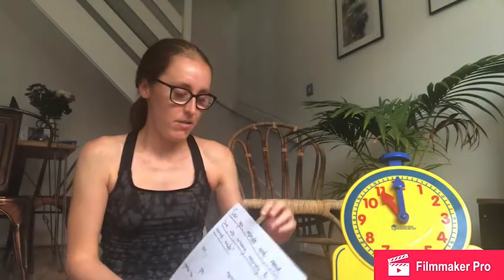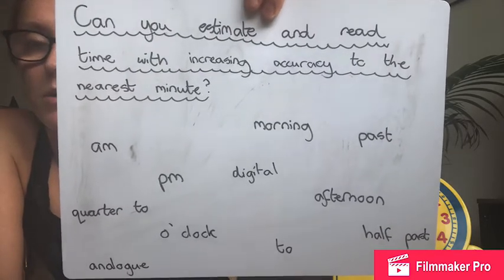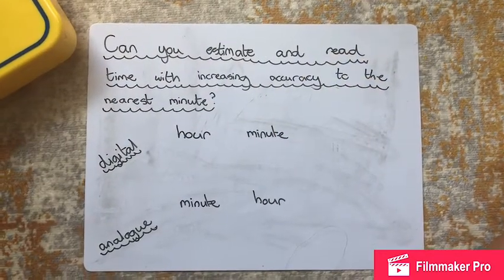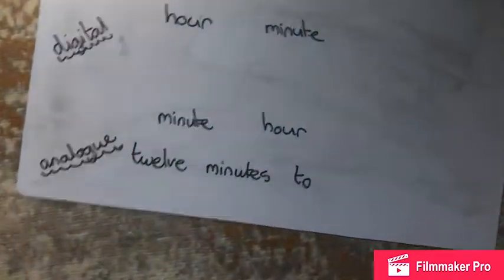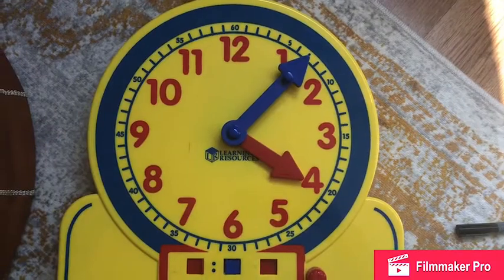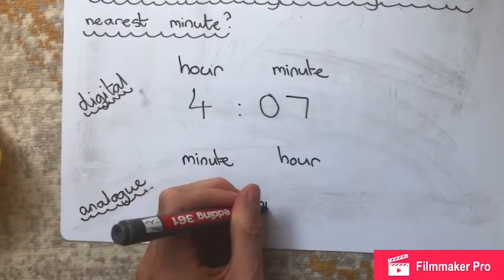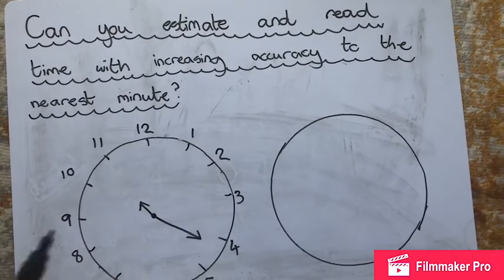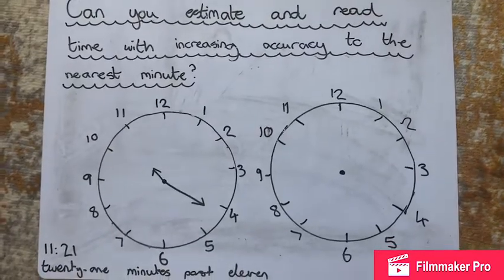Year 3: Maths skill- time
Reading and estimating the time with increased accuracy.